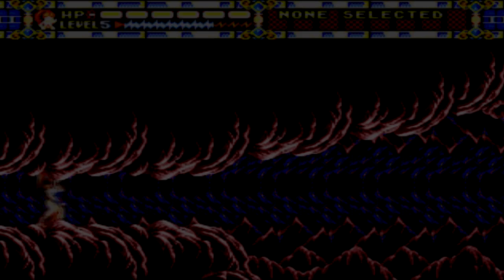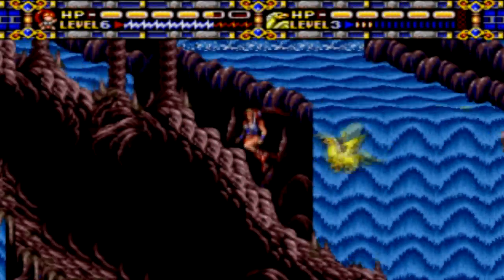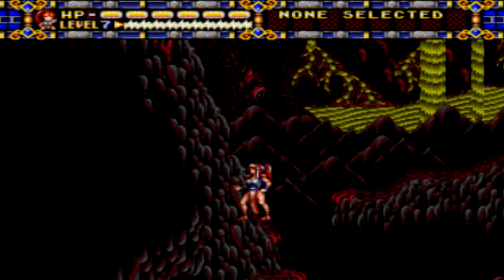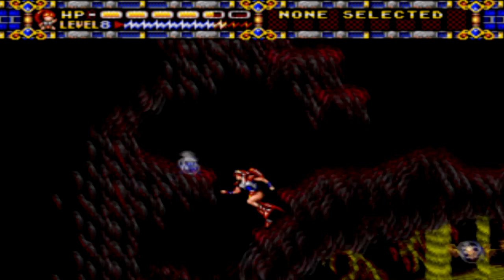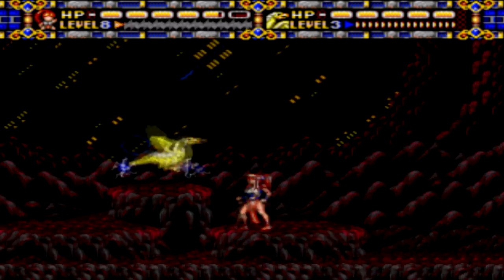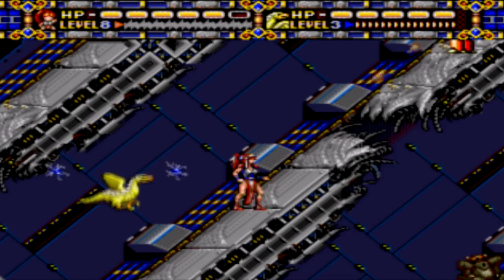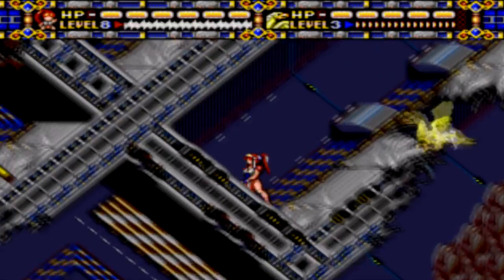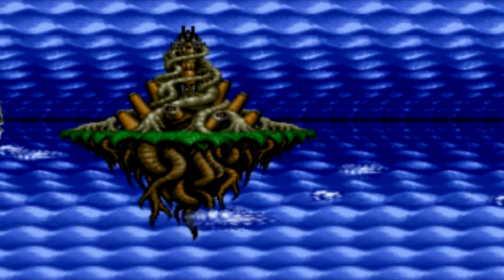IPG IPAT: Alisia Dragoon: Stages 5-7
2nd part of the playthrough. Finale coming soon!